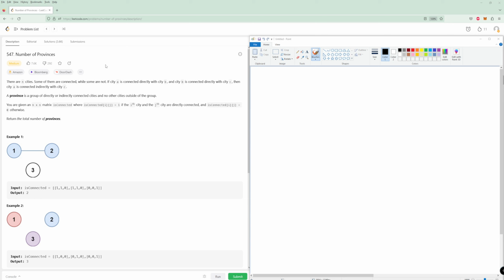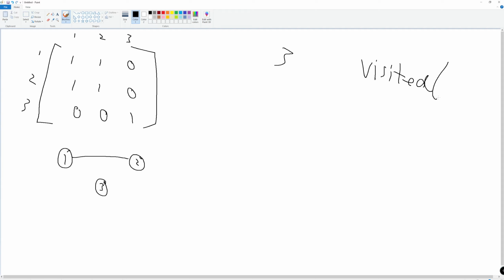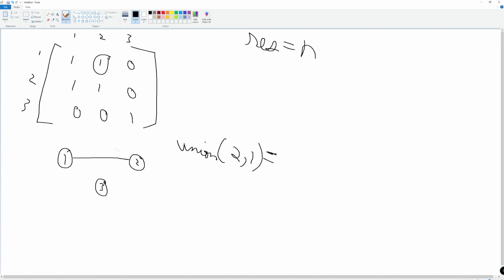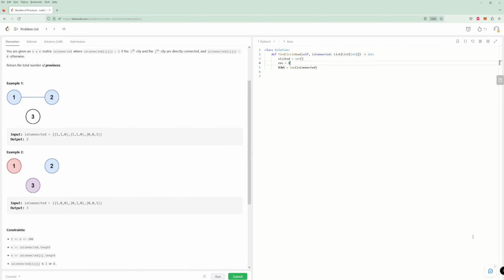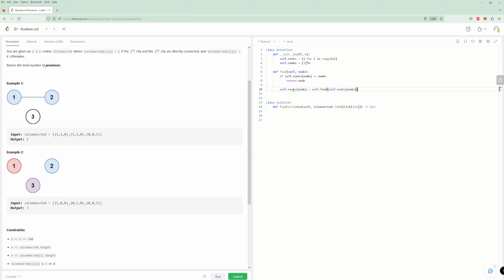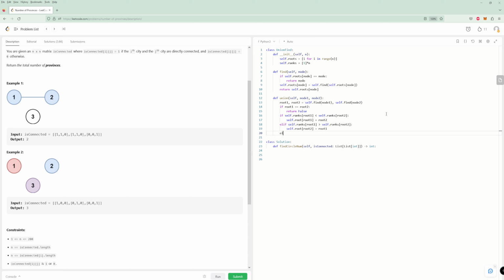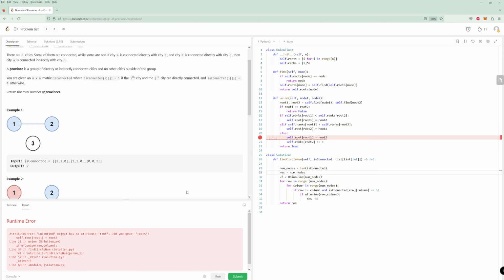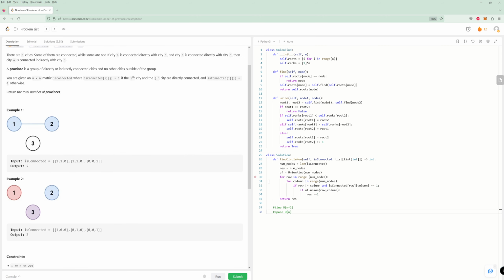Number of Provinces - LeetCode 547 - Python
Solution, explanation, and complexity analysis LeetCode 547, the problem of the day for June 4 in Python.